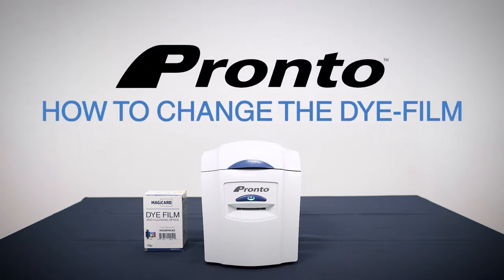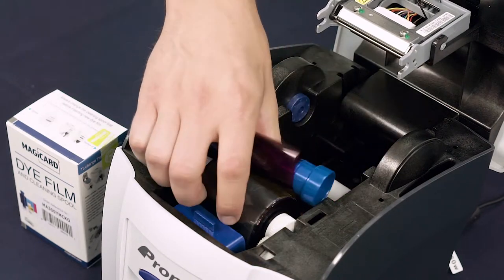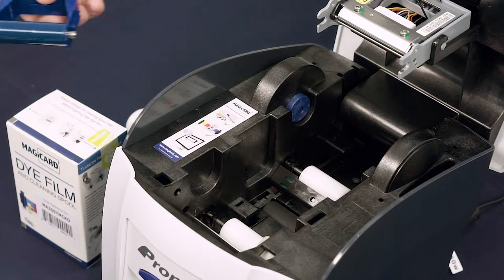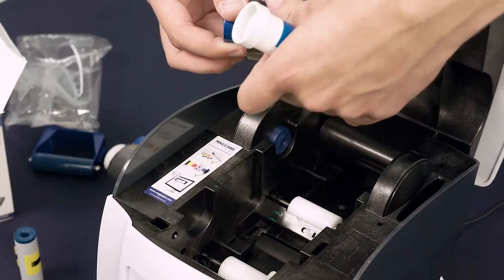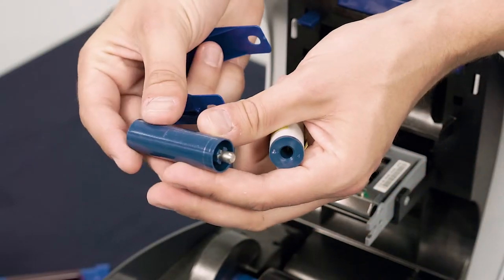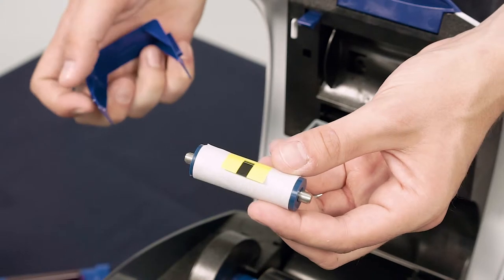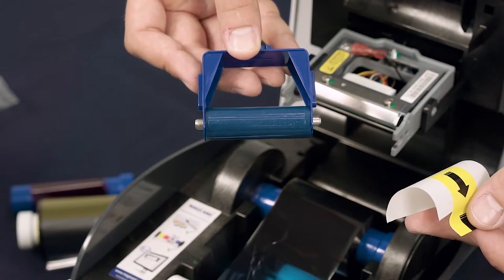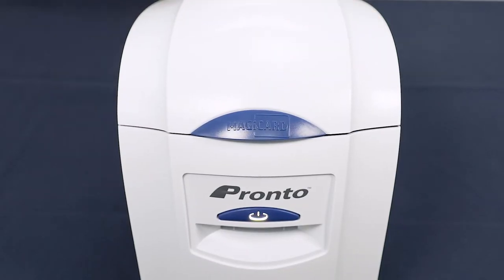PRONTO/ PRONTO NEO How To Change The Dye Film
This video shows how to change the dye film on your Pronto/ Pronto NEO